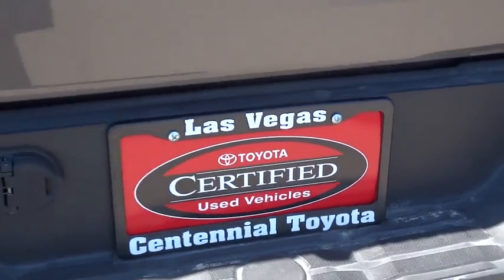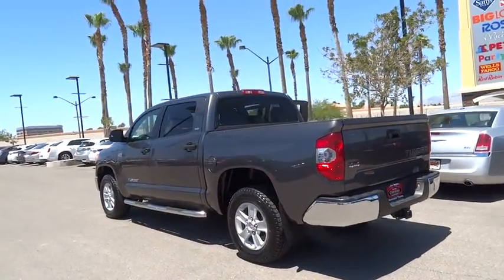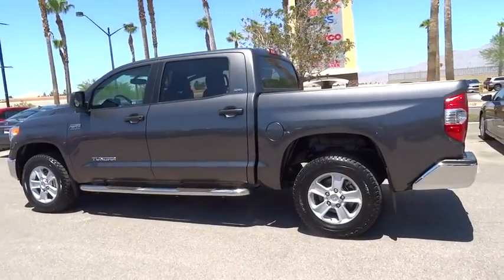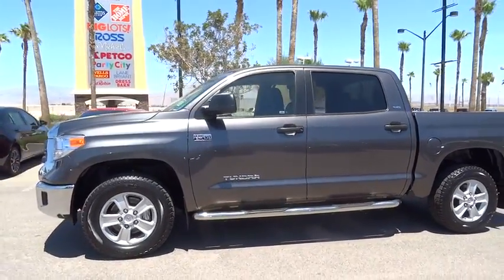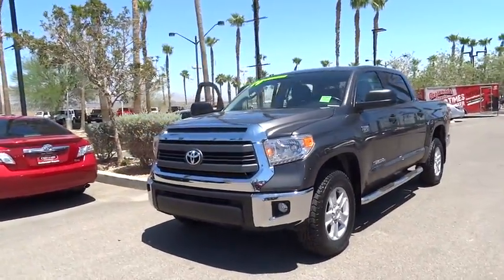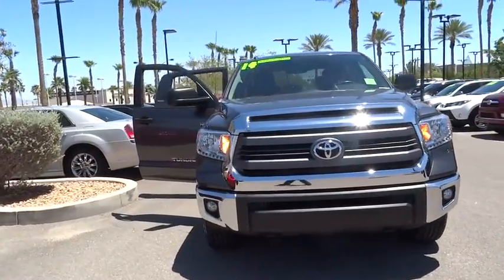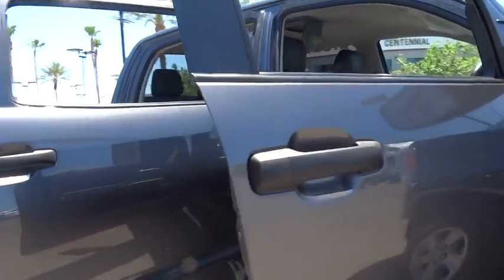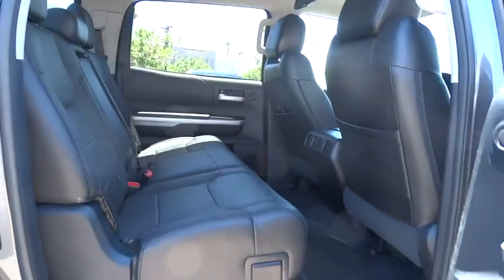2014 Toyota Tundra 4WD Truck Las Vegas, Henderson, North Las Vegas, San Bernardino County, NV 004614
2014 Toyota Tundra 4WD Truck
2014 Toyota Tundra 4WD Truck  - Stock#: 00461412 - VIN#: 5TFDW5F19EX349430

Centennial Toyota
6551 Centennial Center Blvd